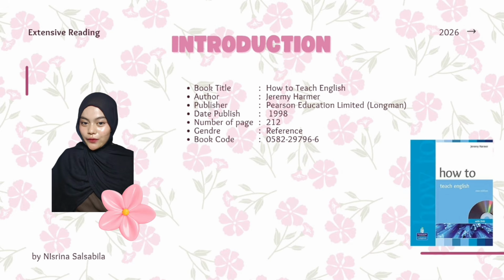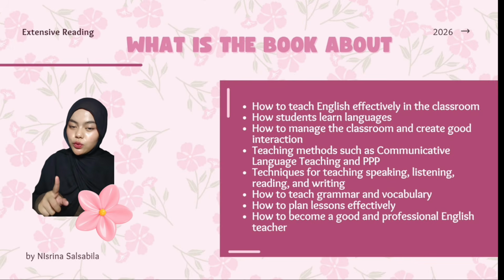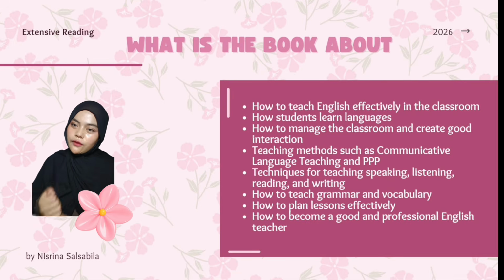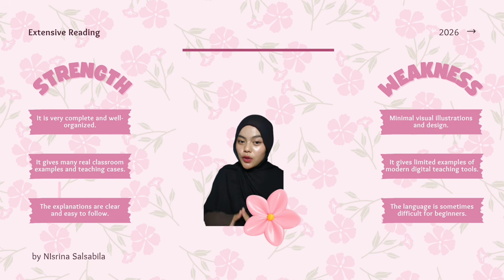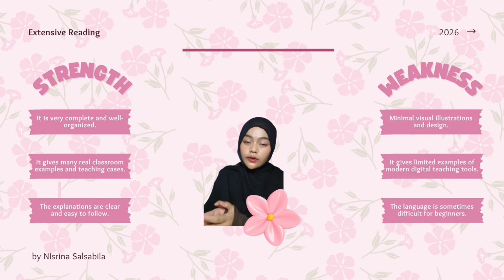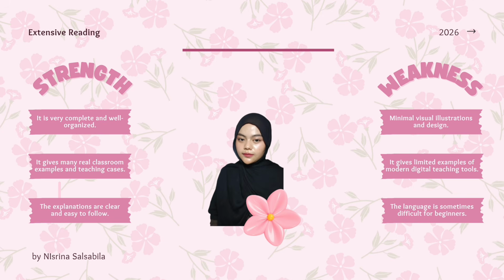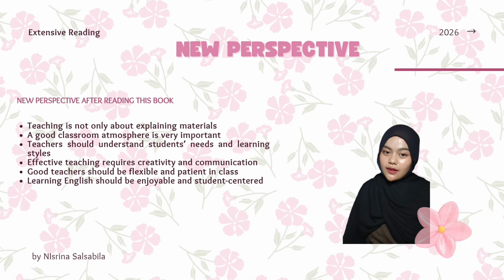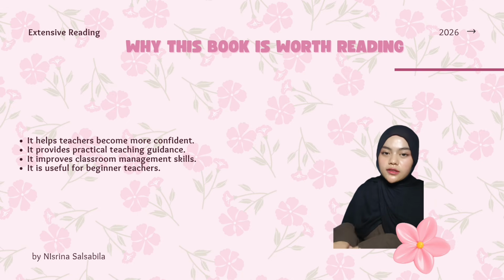Textbook Advertising for ER 2026_Nisrina Salsabila_055_4B